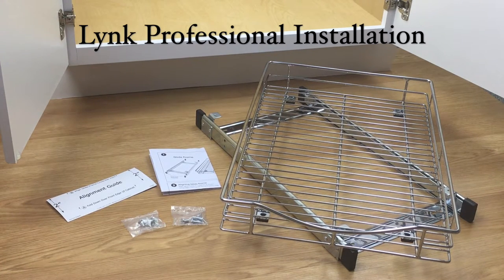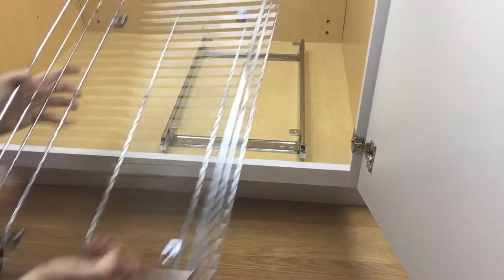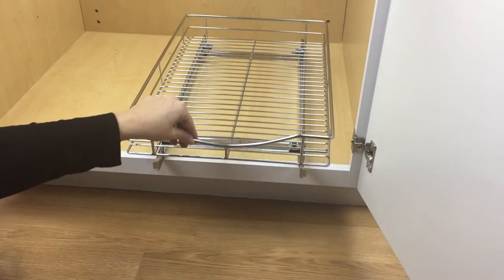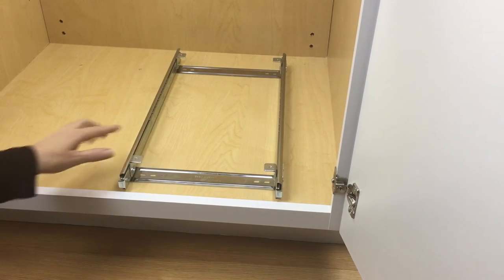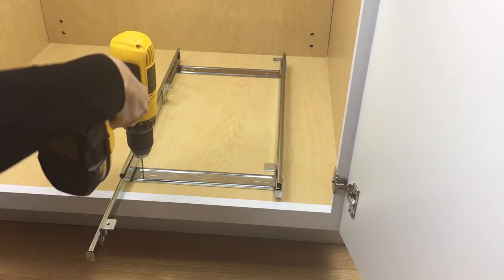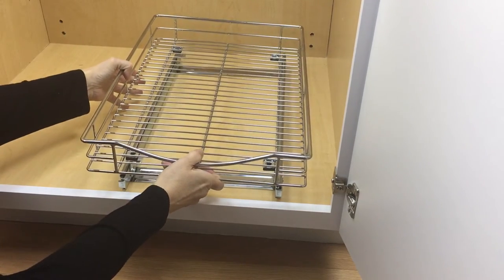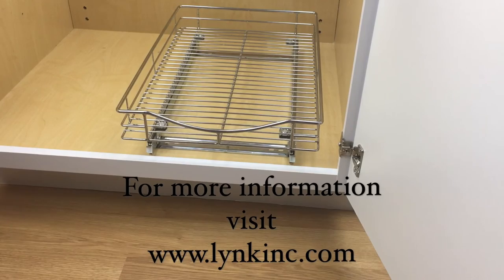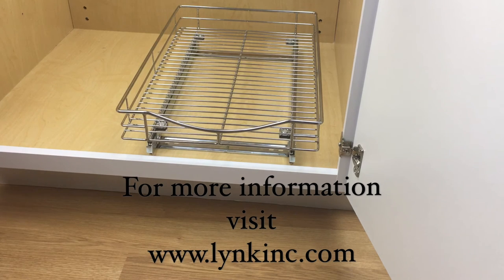Lynk Professional Roll-out Drawer Installation